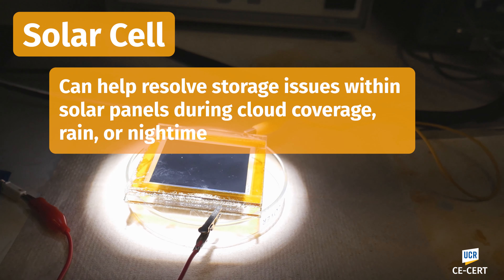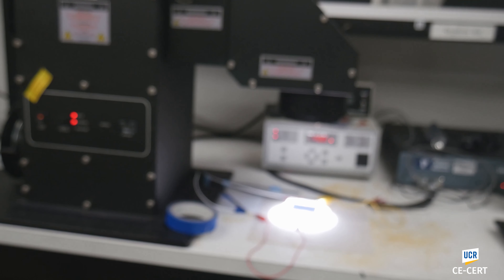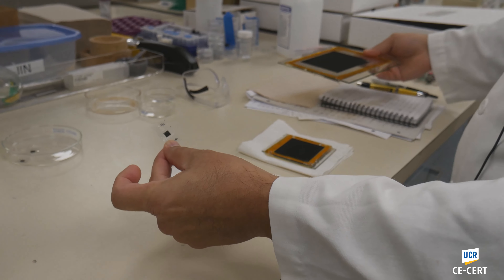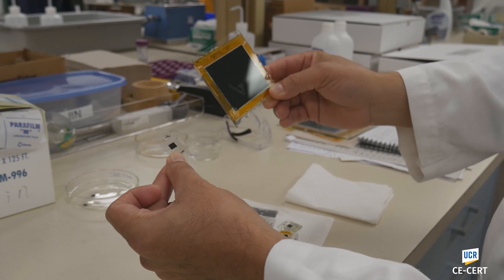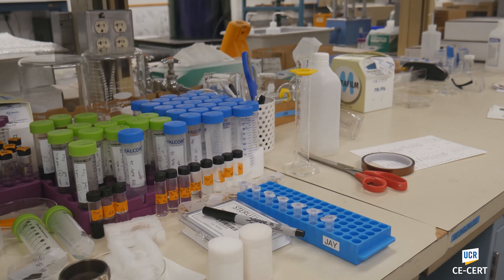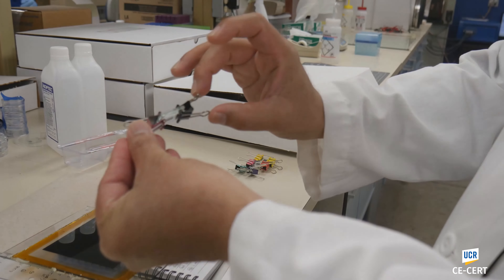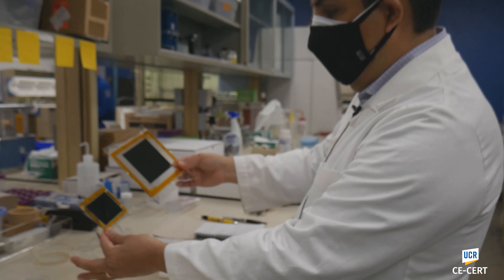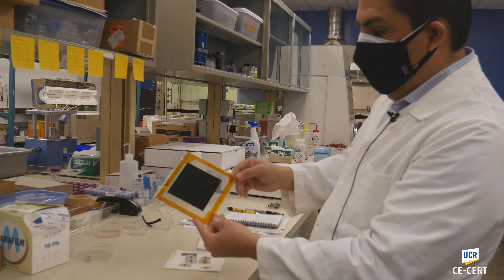Solar Cell Research at CE-CERT's Advanced Materials & Energy Devices Laboratory